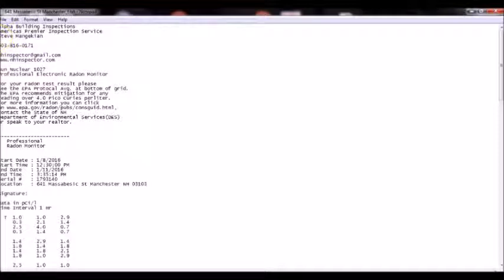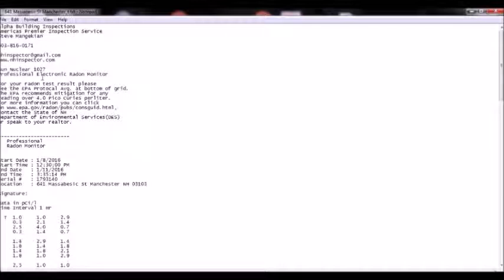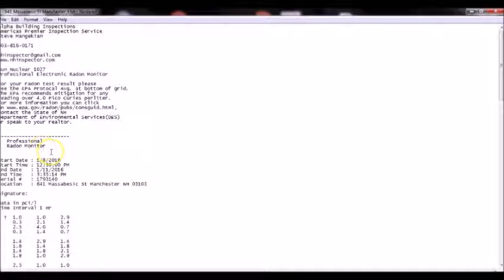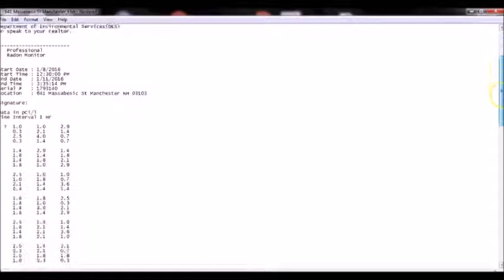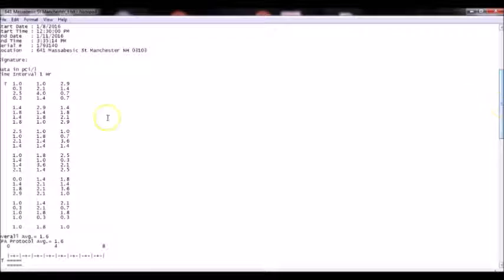How To Understand Radon Test Results By Alpha Building Inspections | CALL US!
| Home Inspection New Hampshire | Alpha Building Inspections

Radon Testing

Radon gas is harmful to human beings. You don’t have any idea about how much toxic this gas and how it is affecting the health of your family. It is a silent killer.

Radon is odorless, colorless gas responsible for too many deaths per year that can be prevented easily. According to Environmental Protection Agency, there are various case studies that show that radon gas is seriously responsible for lung cancer.

You can’t measure the level of radon gas in your home by using a radon detector on the wall and changing batteries every year. The only way to know the presence of radon gas in your home is to have a home radon test. It does not matter in which state or in what type of home you are living, radon gas testing is the only way to check the level of risk. Whether it is new or old construction, well-sealed or drafty, with or without a basement. It makes no difference. This radon gas is present in the air you take breaths. The only question is, how much it is present.

Click on the image below to watch a video explaining New Hampshire Radon Air Testing by Steve Mangekian